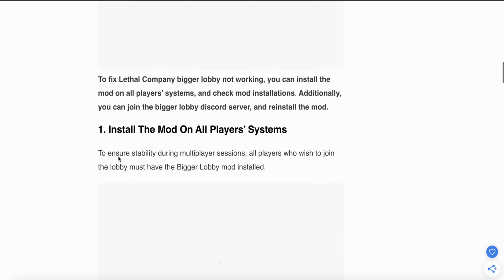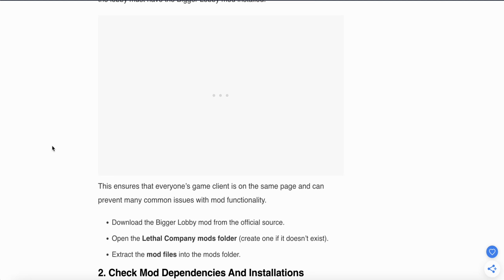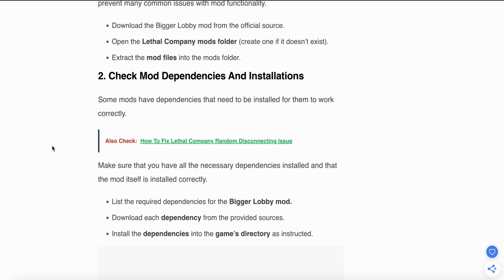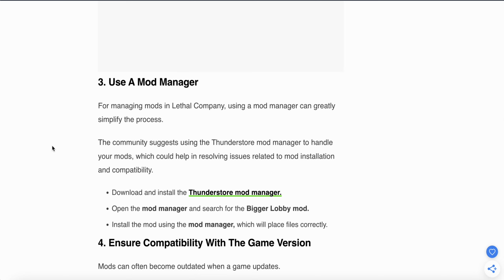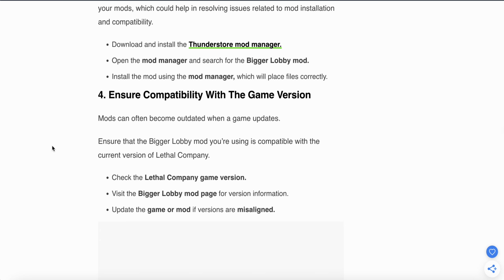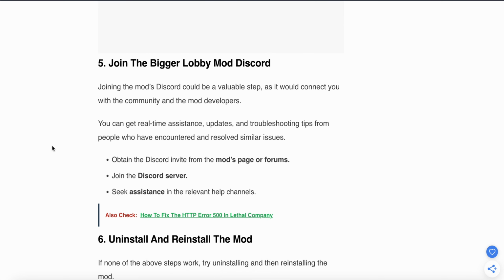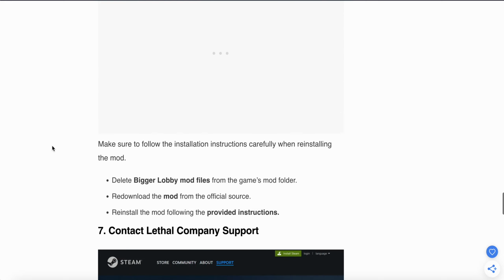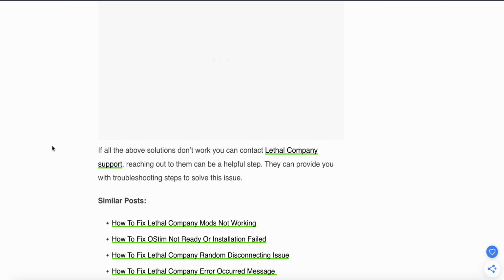How To Fix Lethal Company Bigger Lobby Not Working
Are you an avid player of Lethal Company, frustrated by the bigger lobby mod not working as expected?

0:00 Introduction
0:16 Fix 1:  Install The Mod On All Players’ Systems
2:00 Fix 2: Check Mod Dependencies And Installations
1:37 Fix 3:  Use A Mod Manager
2:12 Fix 4: Ensure Compatibility With The Game Version
2:42 Fix 5: Join The Bigger Lobby Mod Discord
3:05 Fix 6: Uninstall And Reinstall The Mod
3:42 Fix 7: Contact Lethal Company Support